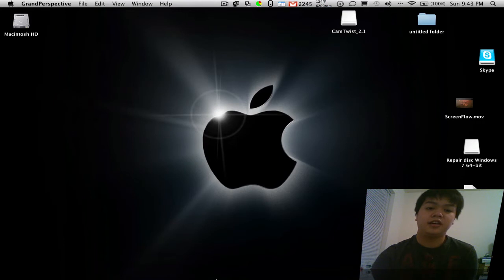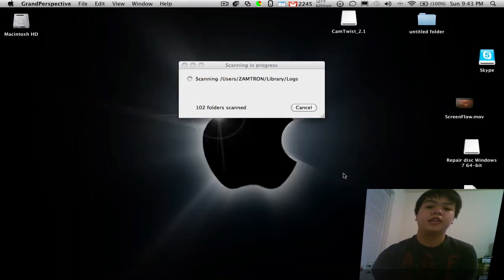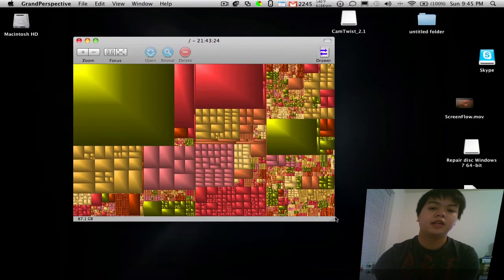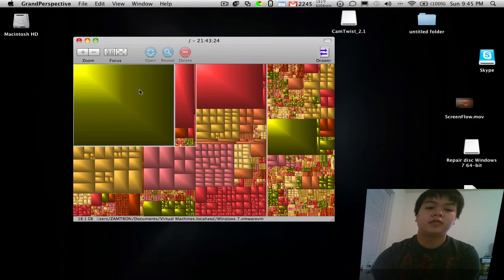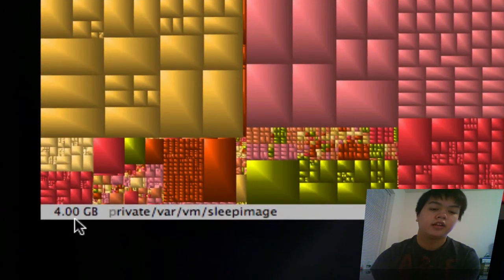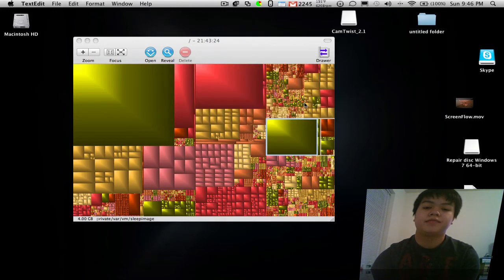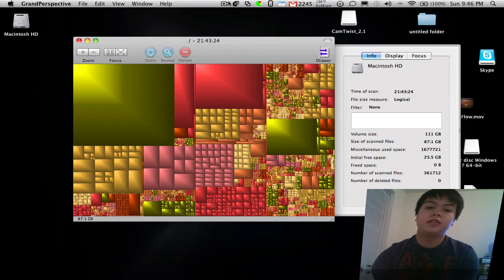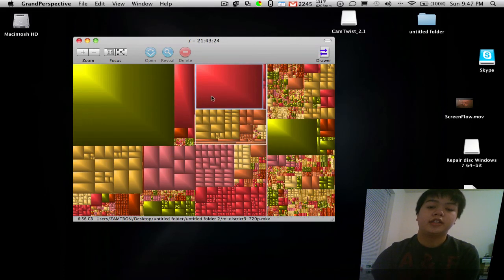Mac Applications Grand Perspective: How to save Gigabytes worth of space on your Hard Drive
this is a very useful application that saved me over 20 gbs or hard drive space on my mac.

Download Link